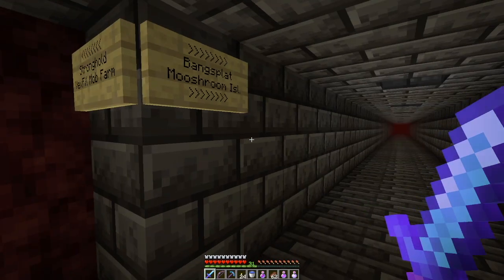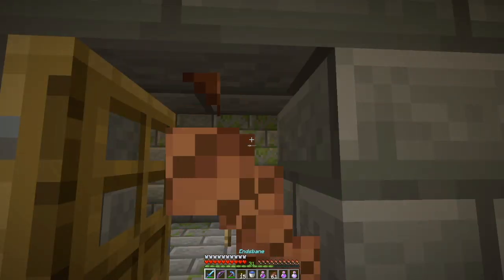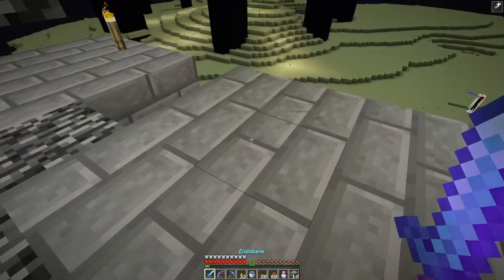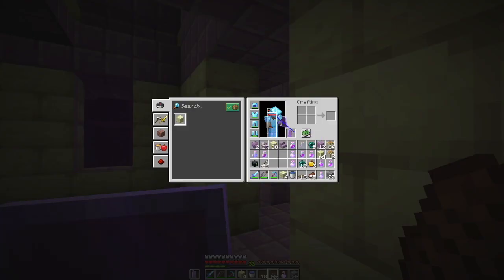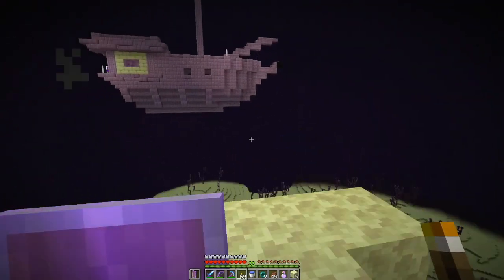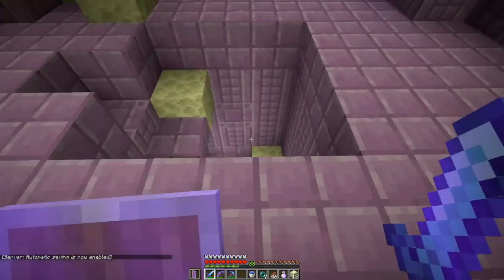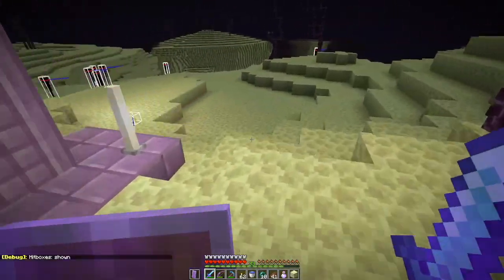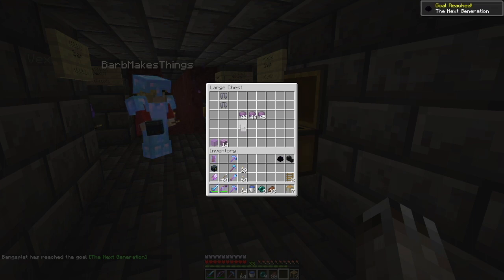Minecraft LAN Party! Season 3 Episode 21 - Group Livestream 2022-05-01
This is out of order chronologically, but VexFX, Barbmakesthings, and I did this after the Minewalk, and livestreamed all of it, so I wanted to get this uploaded ASAP.

Dragon! We killed the dragon! And wandered through the End a bit. Or a lot.